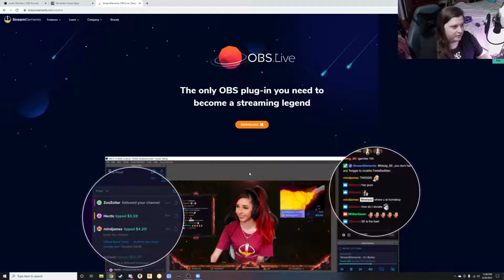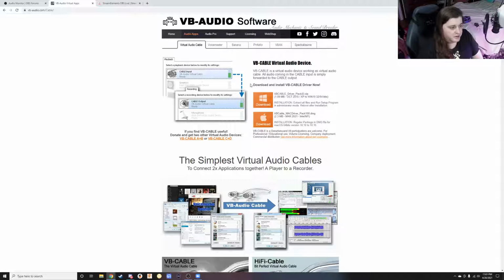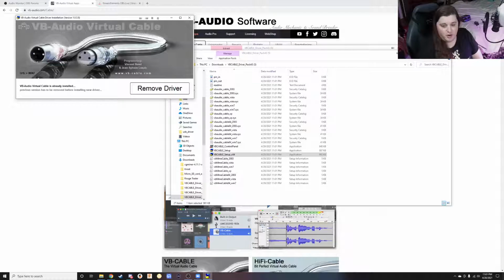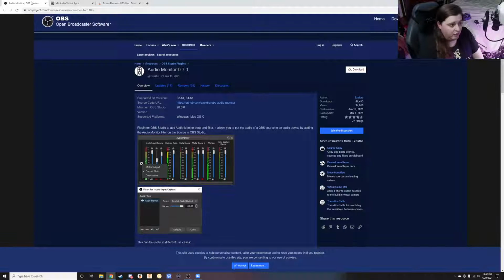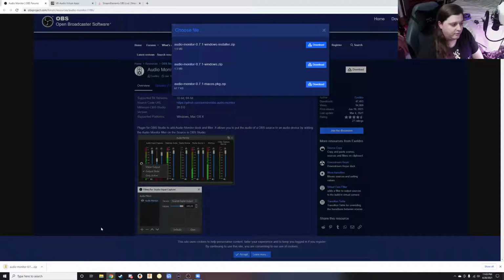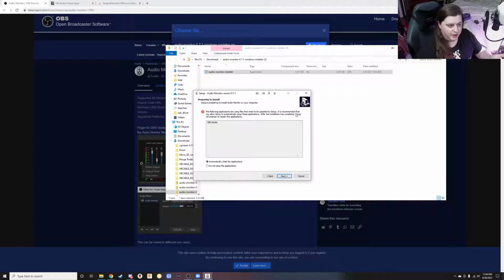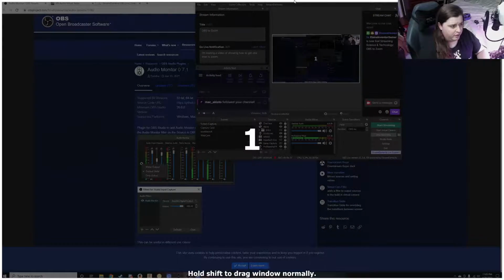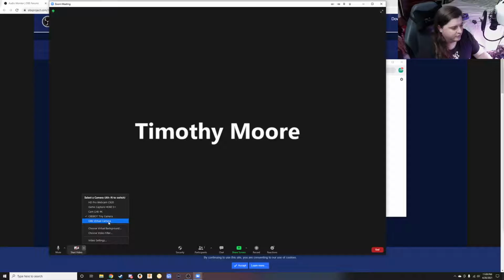How to get OBS into your Zoom Meeting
This tutorial will teach you how stream OBS into your Zoom Meetings

Attached is a list of things used to make this:

Hardware:
Face Camera OBSBOT Tiny AI-Powered PTZ Webcam